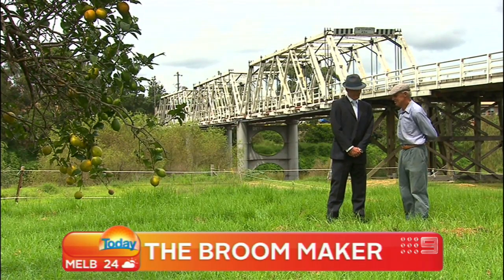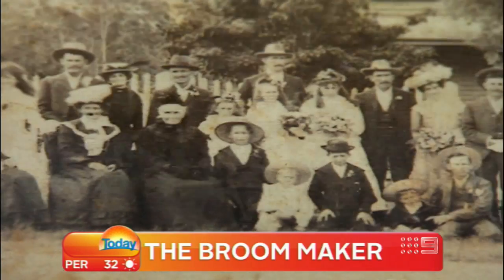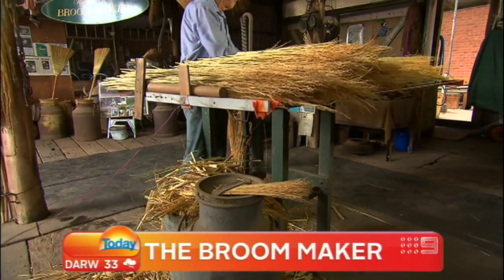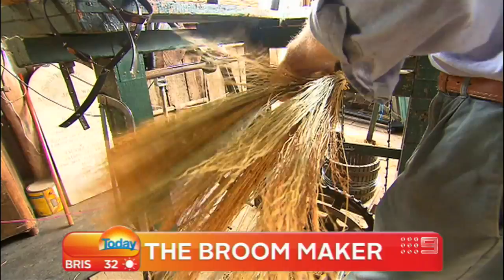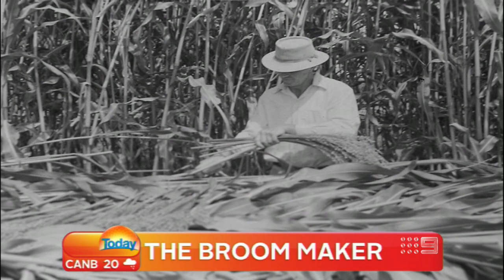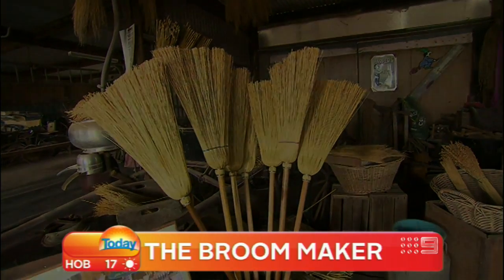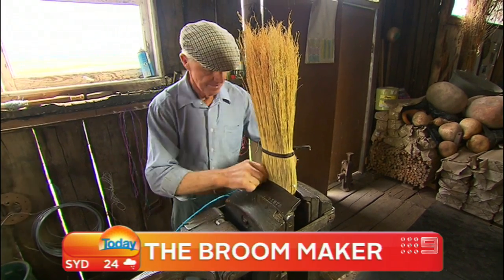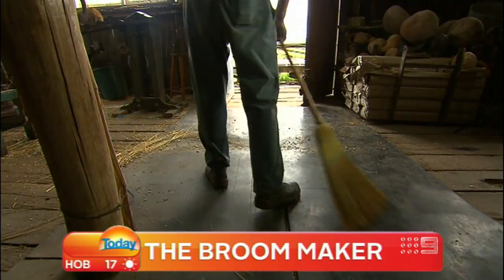THE BROOM MAKER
In an era when a plastic broom is cheap and easy to get, one may question making 'em the ol' way. But as TODAY's Mike Dalton reveals, the old ways are still in demand...